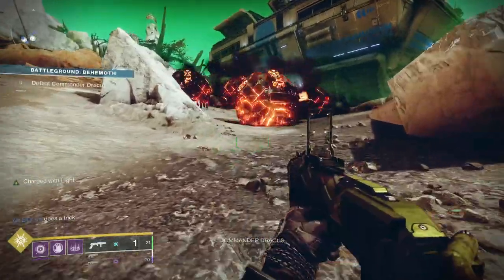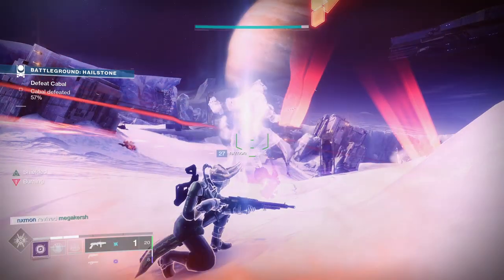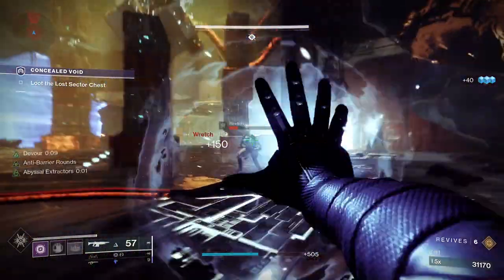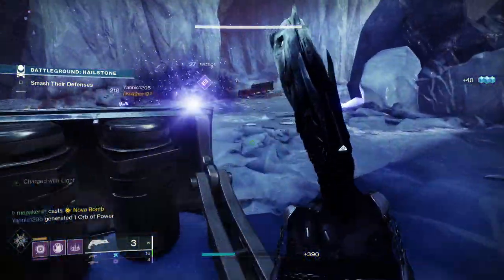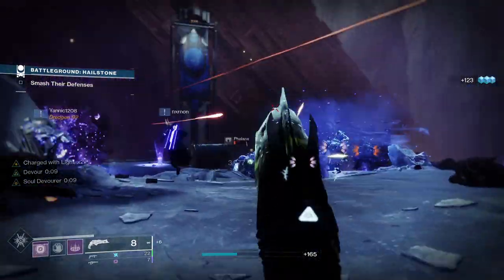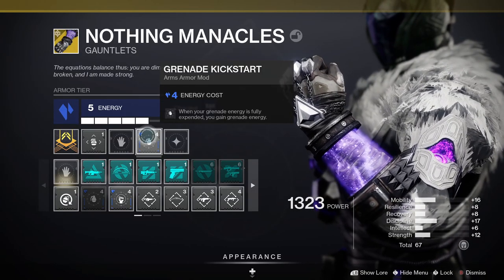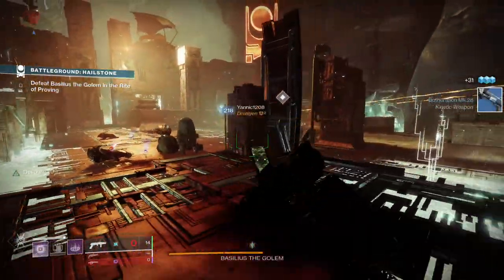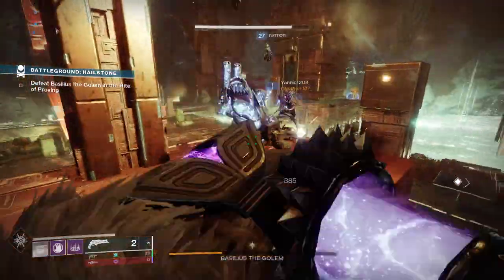INFINITE Grenades! How to get Nothing Manacles (Exotic Gauntlets) and Warlock PVE Build in Destiny 2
Nothing Manacles were introduced in Season of the Lost and turn your Voidwalker Warlock into a grenade-throwing MONSTER. Today I’m going to check out Nothing Manacles, look at how to get them then put together a Warlock PVE build, which is going to be great for enemy dense PVE content.

0:00 Introduction
0:44 Nothing Manacles
1:47 How to get
3:13 Voidwalker PVE build

PODCAST

COMMUNITY